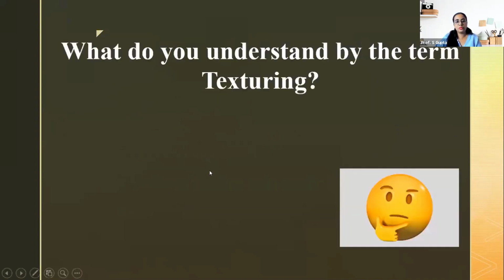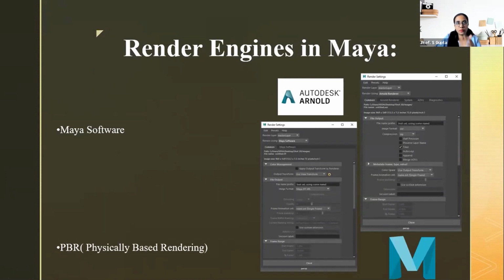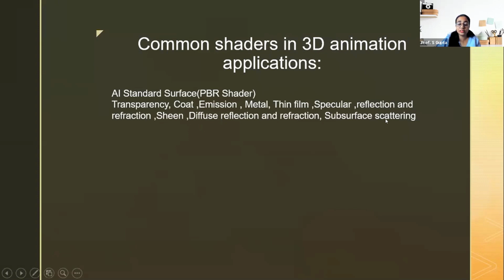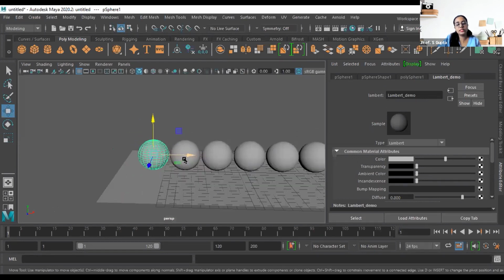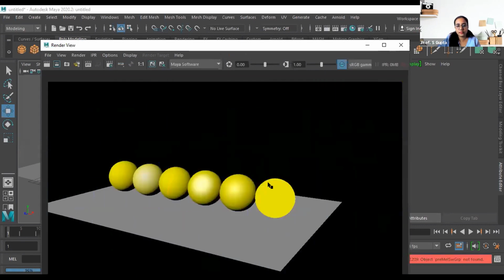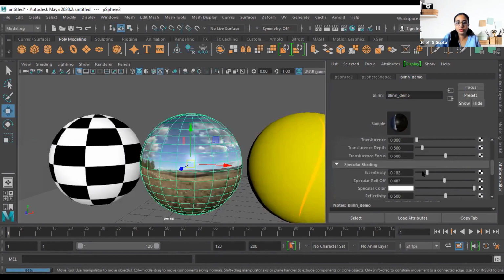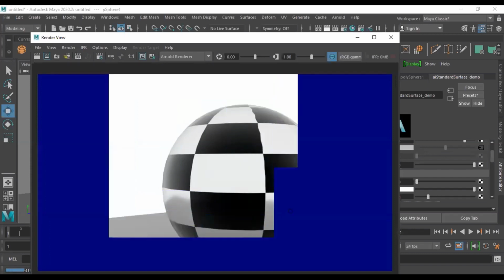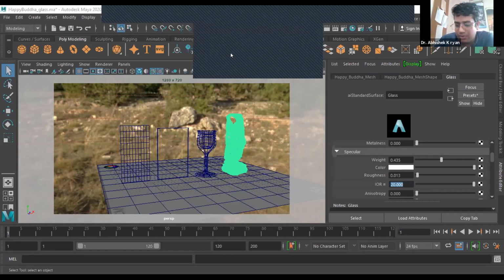Masterclass:- Play with Shader & Texture in Maya, AICTE-ATAL "ANIMATION Design" Faculty Development